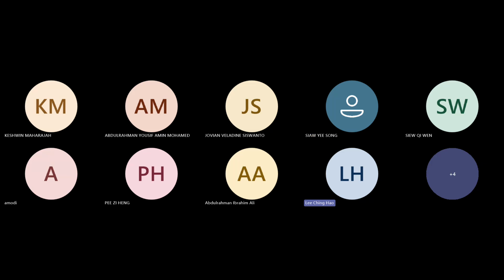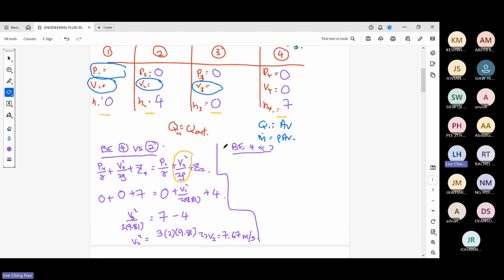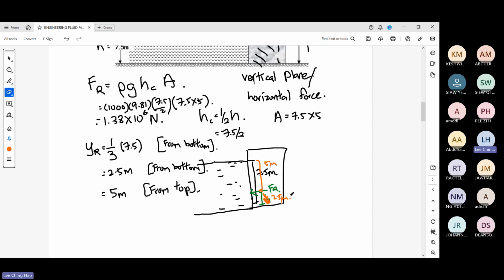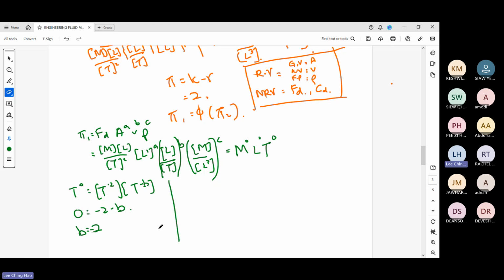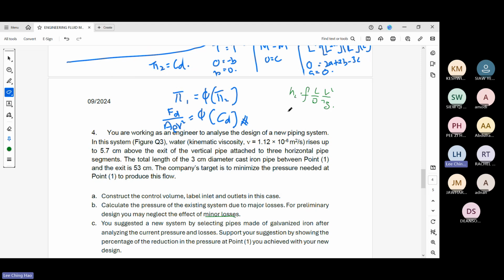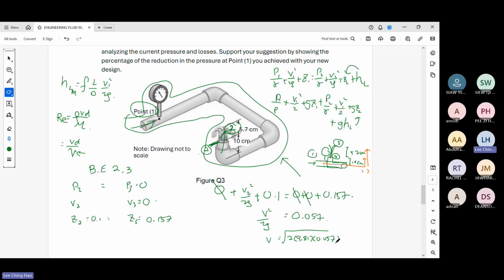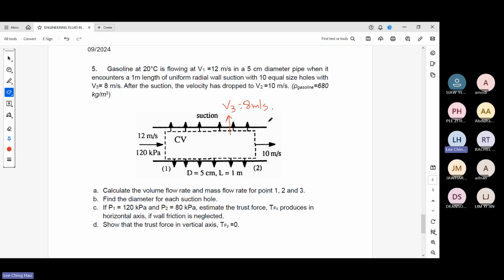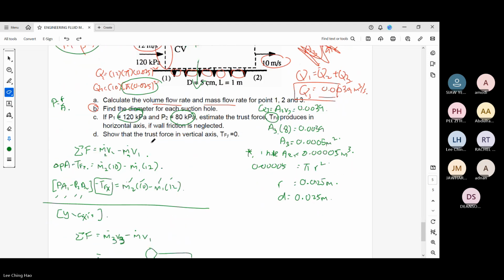Fluid resit revision [09/2024]